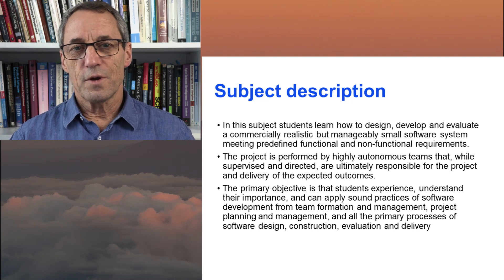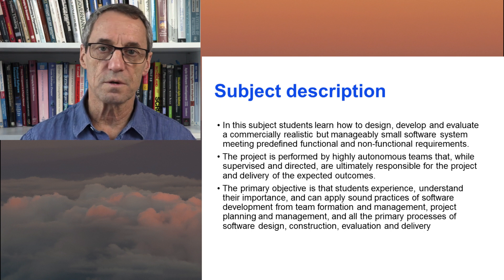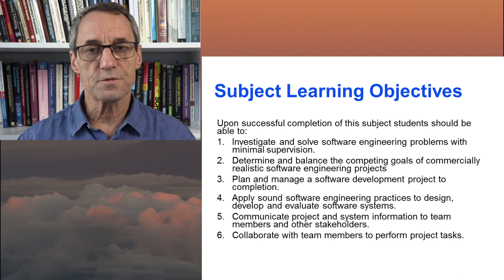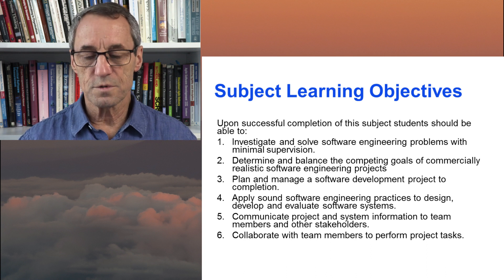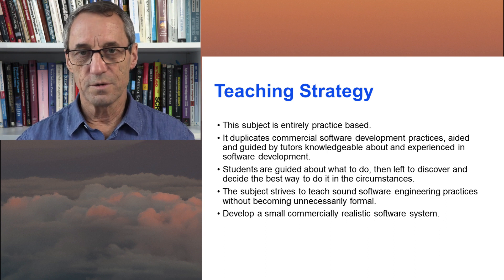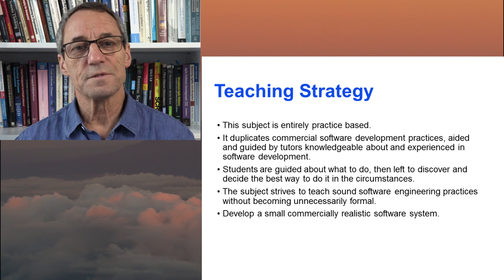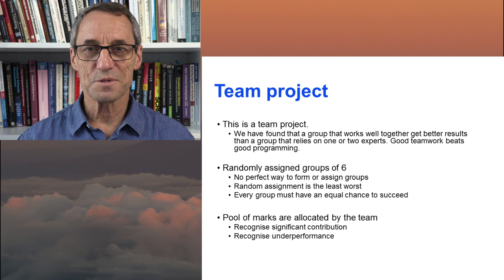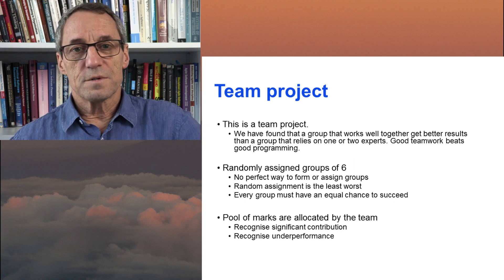31281 SDP Introduction 2018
2018 Introduction to subject 31281 - System Development Project